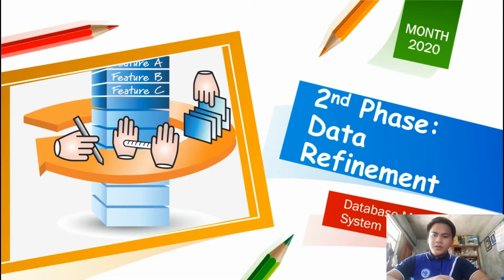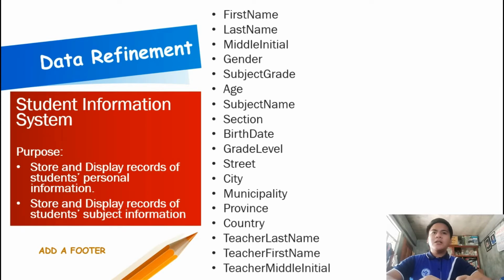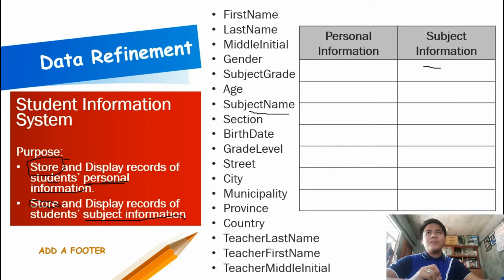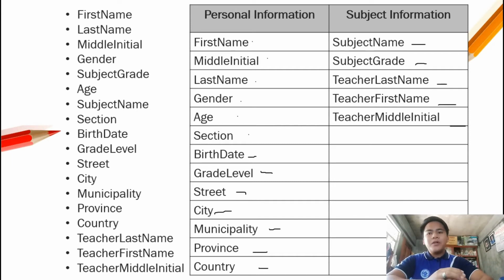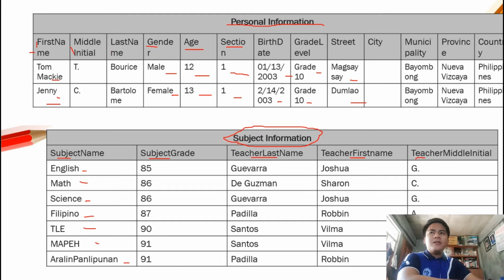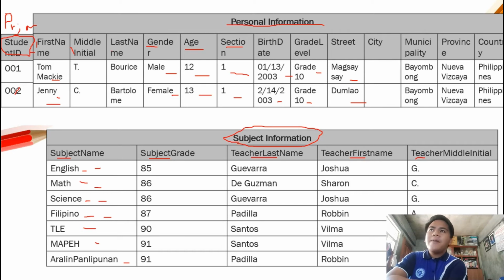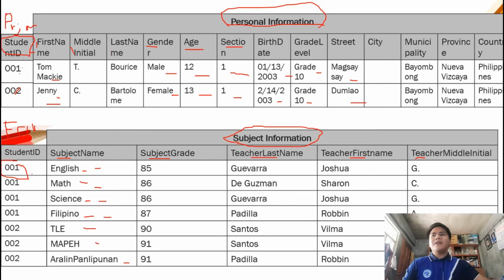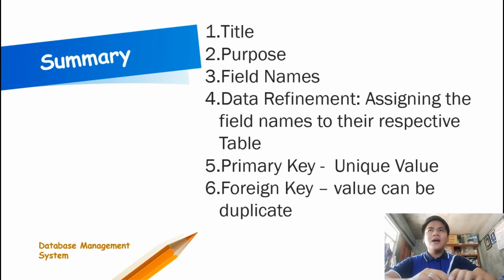Week 5 - 2nd Phase Data Refinement